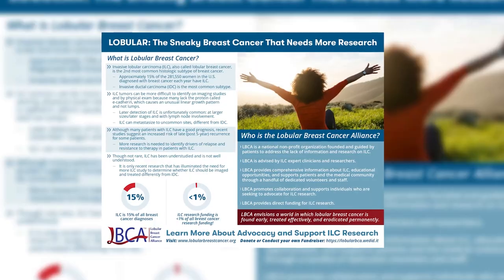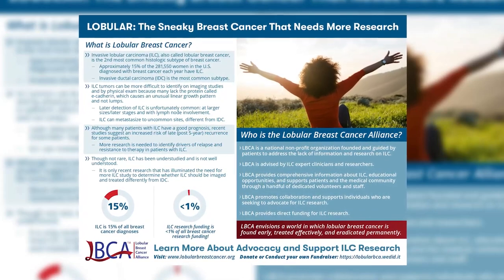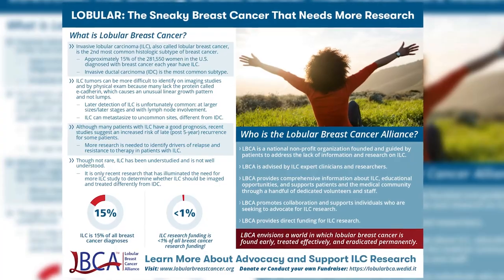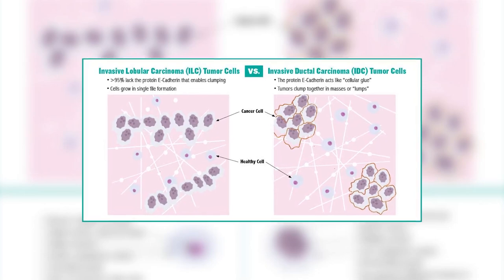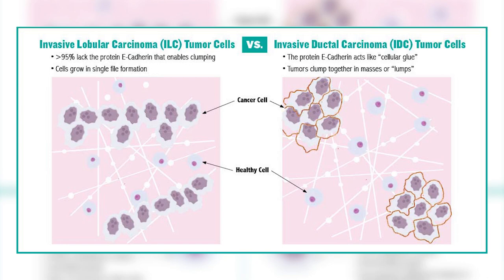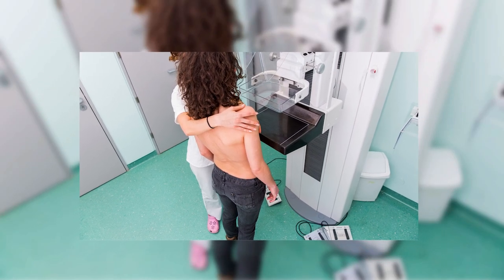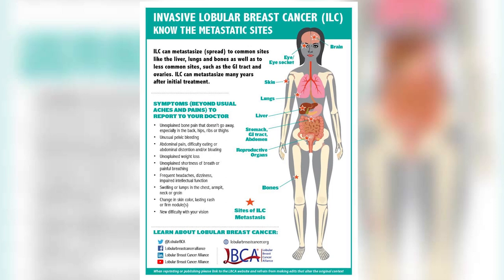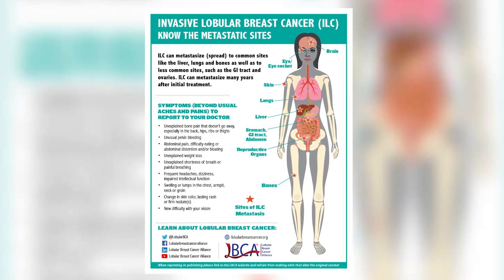Lobular Breast Cancer Alliance Cancer Moonshot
The Lobular Breast Cancer Alliance developed this video to ensure that the Cancer Moonshot initiative includes a focus on invasive lobular carcinoma (ILC). LBCA is doing this using the personal stories of our advocates who have had or have ILC or metastatic ILC.